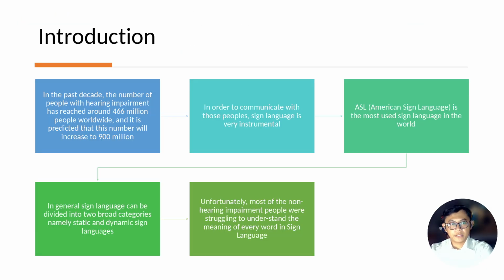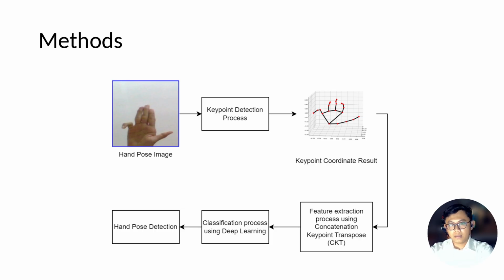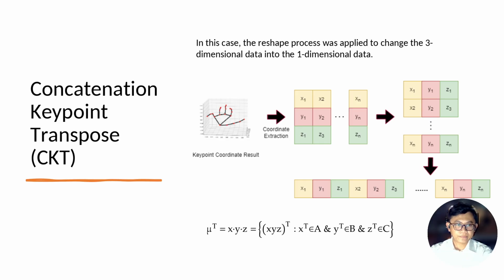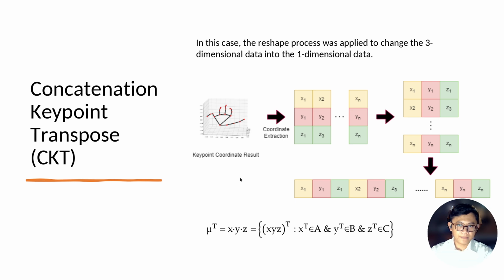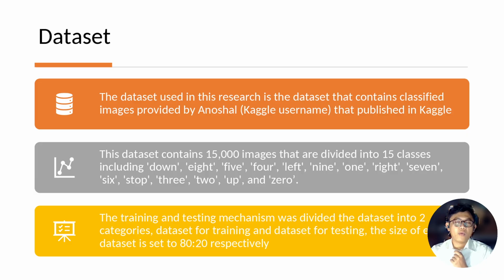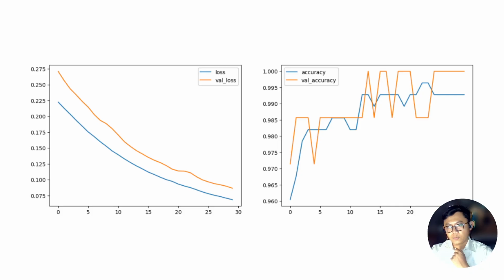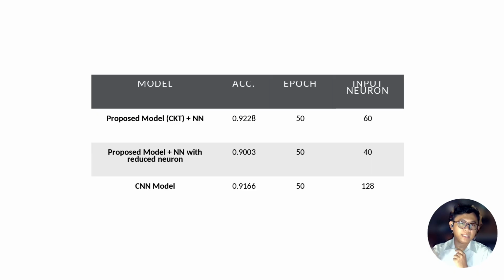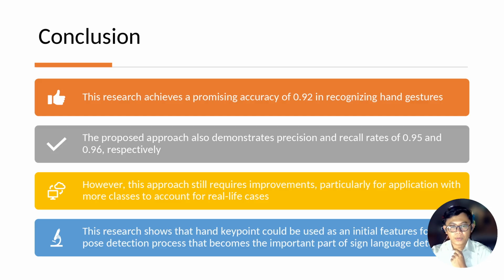IMCOM 2026 - article id = 244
This video contain a video presentation for paper with id 244 (Gusti Pangestu)